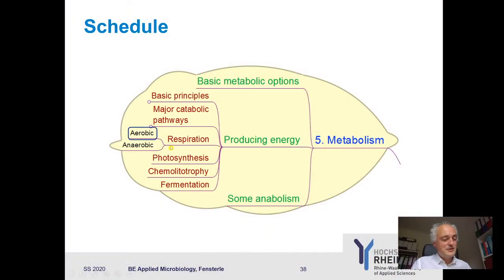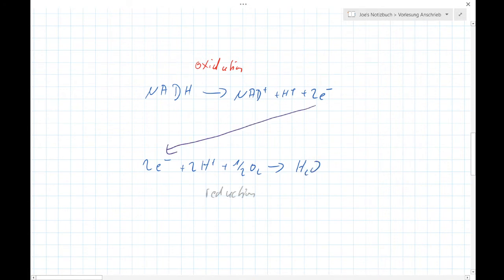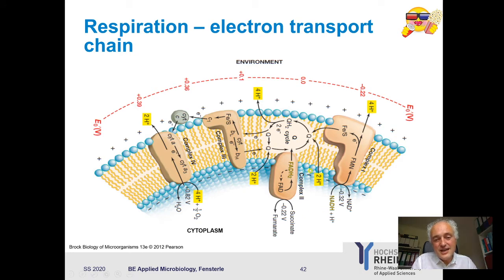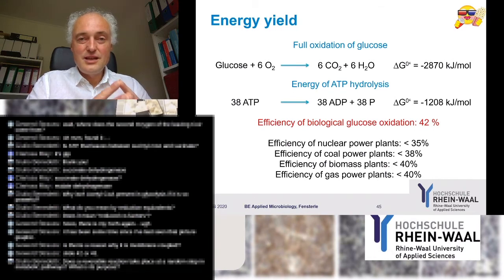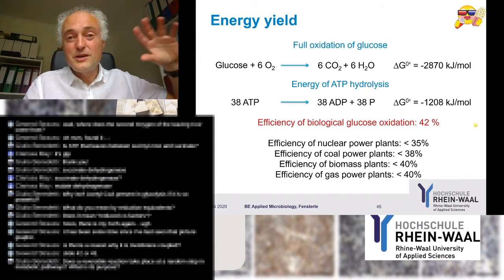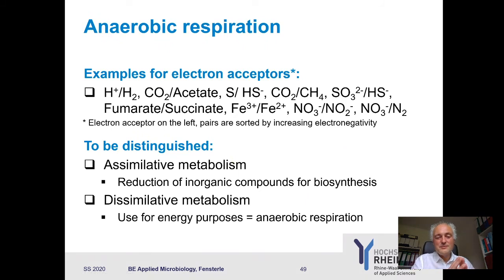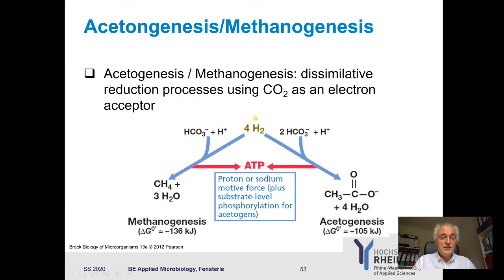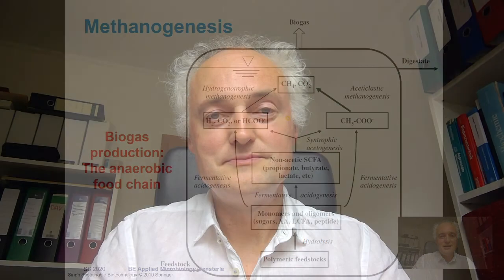Catabolism - respiration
In this excert of the lecture Applied Microbiology, Prof. Dr. Joachim Fensterle from the HSRW in Kleve explains the principles of aerobic and anaerobic respiration - and why citric acid cycle and respiration goes together...